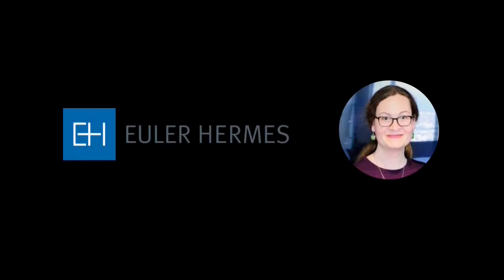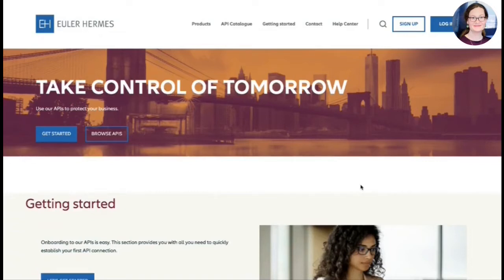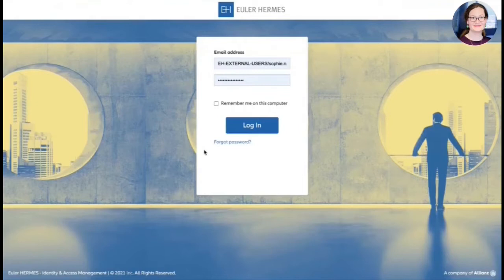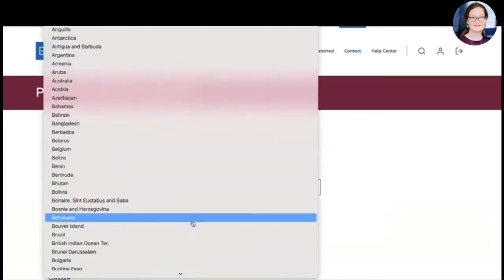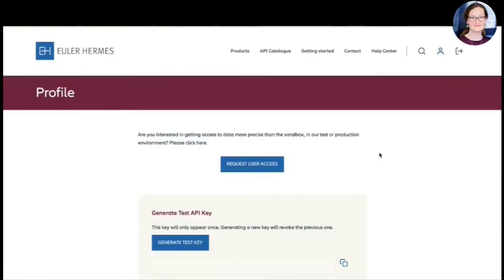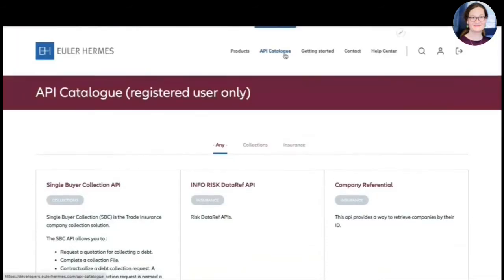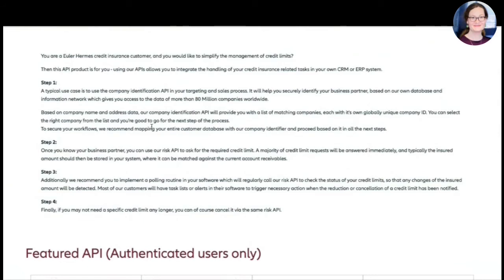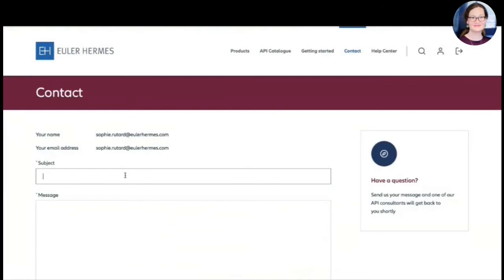Euler Hermes Developer Portal | API The Docs Virtual 2021 | Showcase Your Devportal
Sophie Rutard (Head of Documentation Management) and Emmanuel Teyssier ( API Senior analyst at Euler Hermes) will introduce the Euler Hermes developer portal. The site was nominated in the "Best Use of API Gateway Integration", "Best API Reference Documentation & Support" and "Best New DX Innovation" categories for the Devportal Awards 2021.

"Content-wise the portal is yet somehow at an early stage (few APIs exposed) but it has some interesting integration features, such as inclusion of the corporate IDP for authentication and API key generation purposes and role-based access for different developer communities (internal/external/special partner types).

EH manages to integrate their corporate devportal without relying on one of the big API management suites. They integrate instead with their own toolset such as AWS gateway, a corporate open source IDP and Gitlab CI/CD. Any EH customer can log in with the credentials from one of the business portals, so no redundant access needs to be managed."